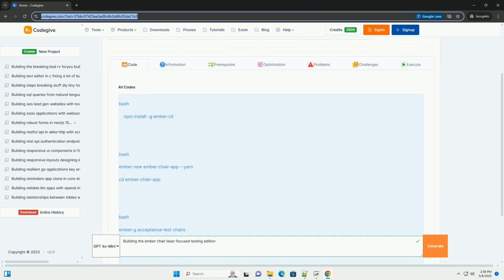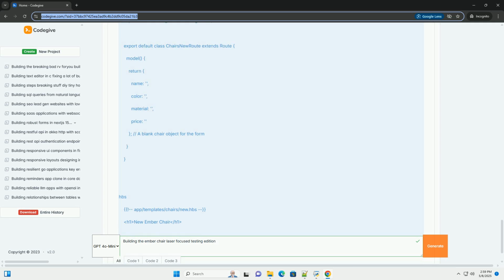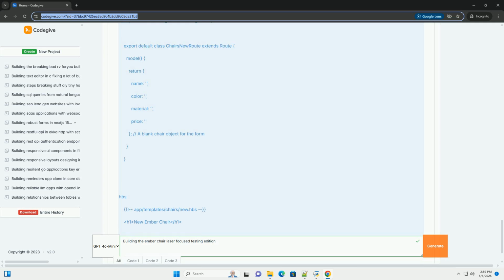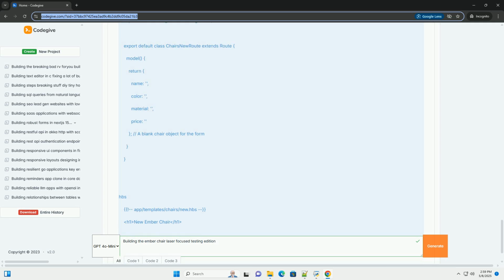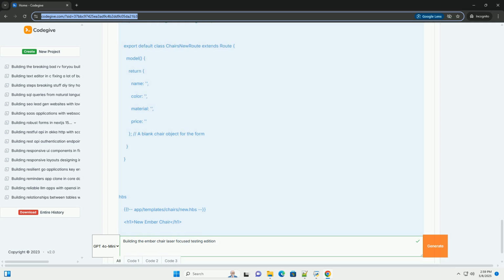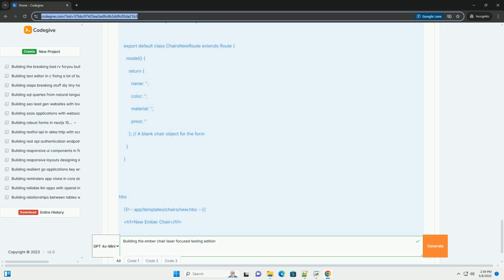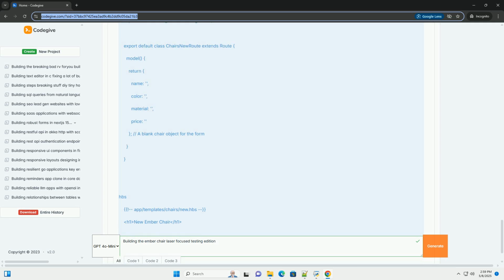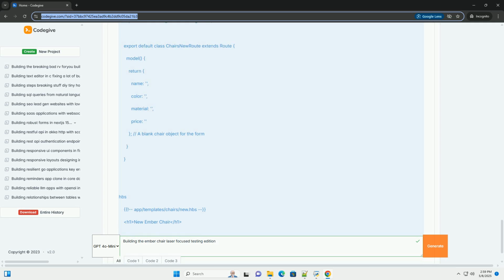Building the ember chair laser focused testing edition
okay, let's dive deep into building an ember.js application to manage a (hypothetical) "ember chair" inventory, with a strong focus on test-driven development (tdd) throughout the process.  this guide will walk you through setting up the environment, writing tests first, and then implementing the code to make those tests pass.

**project goal:**

our ember chair application will allow users to:

1.  **view** a list of available ember chairs.
2.  **add** new ember chairs to the inventory (specifying properties like name, color, material, price).
3.  **edit** existing ember chairs.
4.  **delete** ember chairs.

**why test-driven development (tdd)?**

tdd is a development practice where you write your tests *before* writing the actual code. this forces you to think about the desired behavior of your application upfront, leading to:

*   **better design:**  you design based on use cases rather than implementation details.
*   **reduced bugs:**  by having tests from the start, you catch errors early and prevent regressions.
*   **improved code quality:** tdd encourages simpler, more testable code.
*   **confidence in refactoring:** you can confidently refactor your code knowing that your tests will catch any breaking changes.
*   **living documentation:**  your tests serve as documentation of how your code is expected to work.

**prerequisites:**

* **node.js and npm (node package manager):** make sure you have node.js and npm installed. you can download them
*   **ember cli (command line interface):**  install ember cli globally using npm:

*   **editor/ide:**  choose your favorite code editor/ide (vs code, sublime text, atom, etc.).  ...

Building
 Ember Chair
 Laser Focused
 Testing Edition
 Furniture Design
 Ergonomic Chair
 Home Office
 Customization
 User Experience
 Comfort
 Durability
 Assembly Instructions
 Material Selection
 Aesthetic Appeal
 Innovative Design